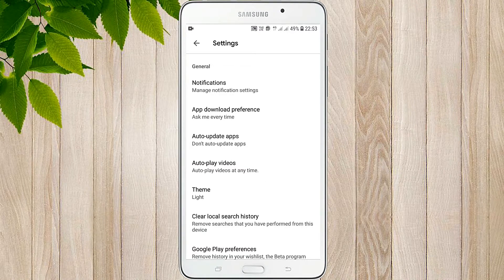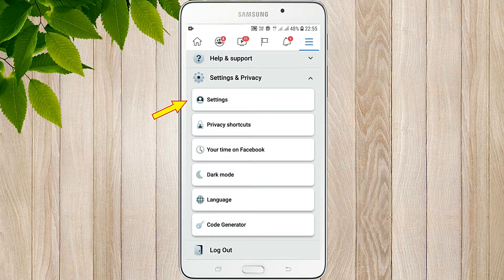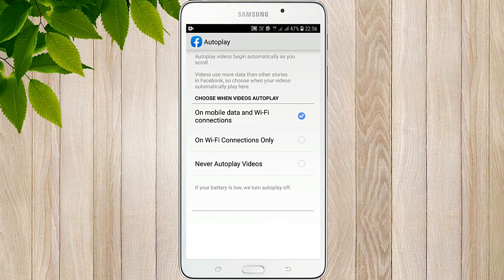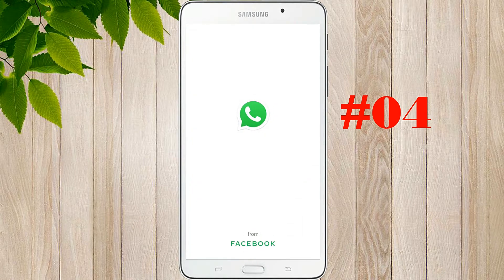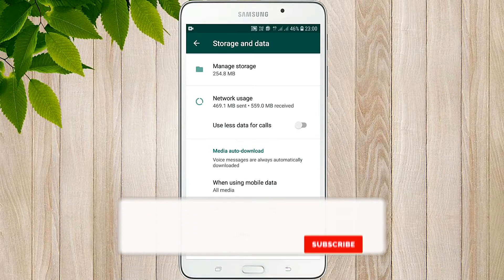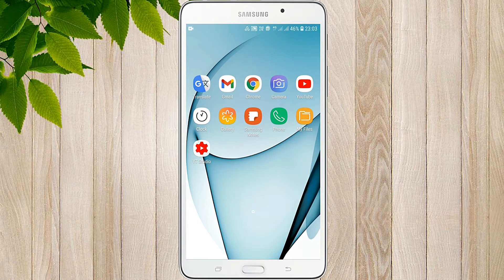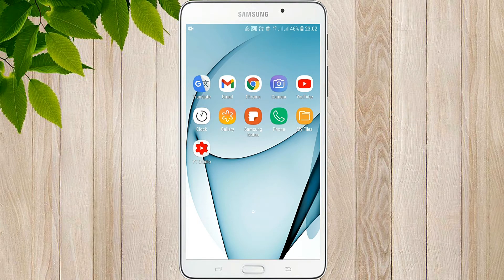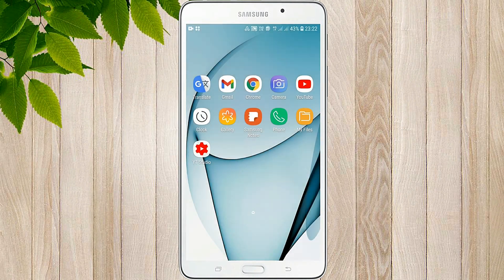how to save mobile phone data in sinhala